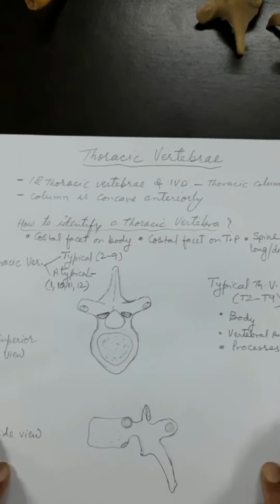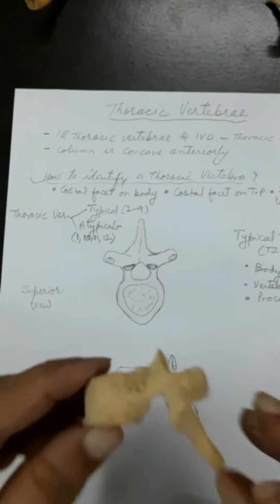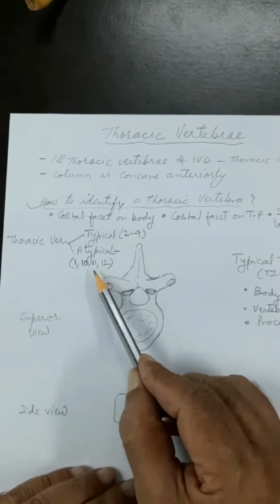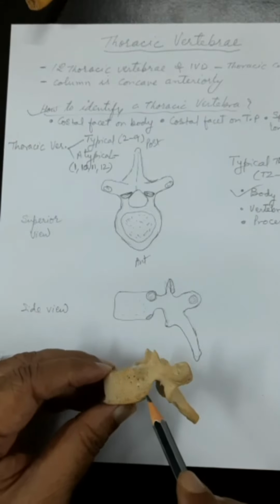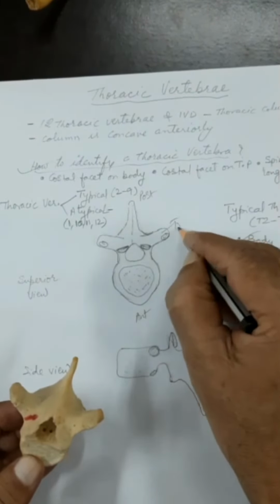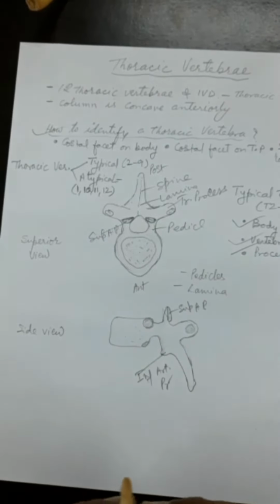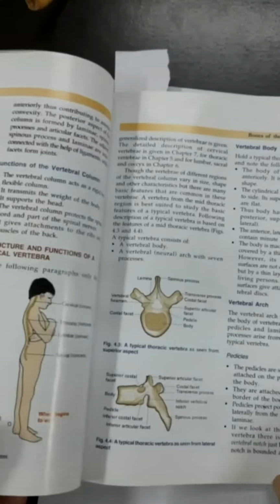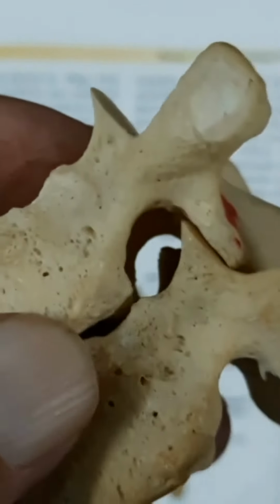4. Thoracic vertebrae - Typical